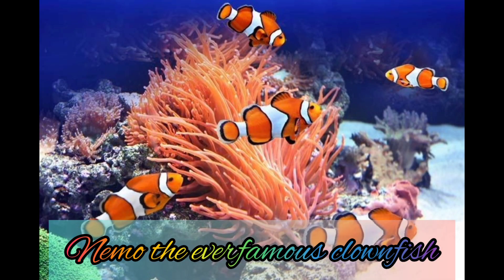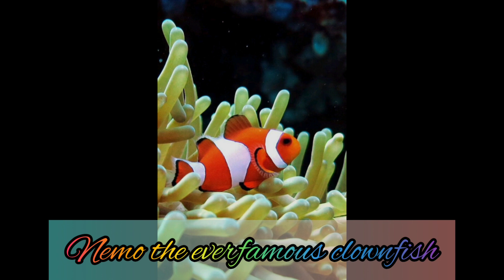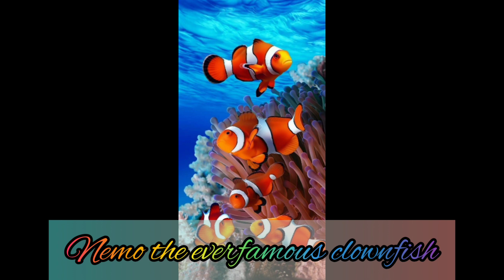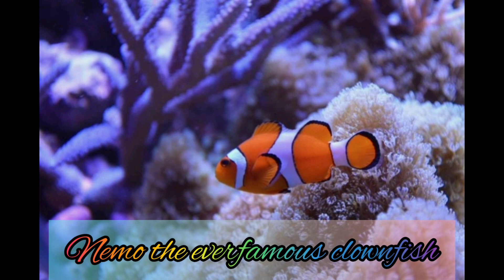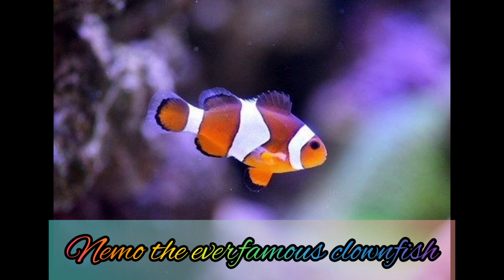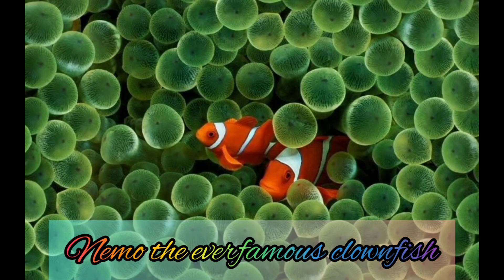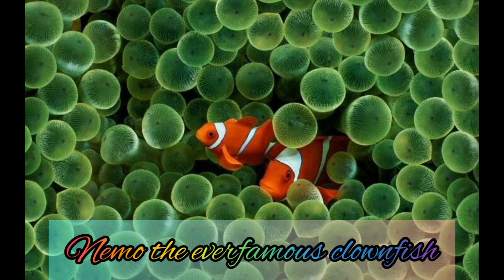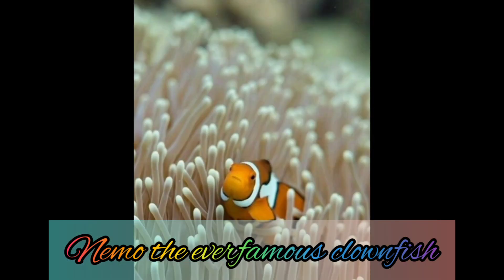My Favourite NEMO! Do You Keep Clownfish in your Aquarium? They are the BEST! | Cute Pets Bonding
NEMO is finally here! Do you know it's actual name is clownfish? Nemo is just fascinating to watch, so beautiful and interesting! They are easy to care, hardy, and long lifespan, Sharing is Caring